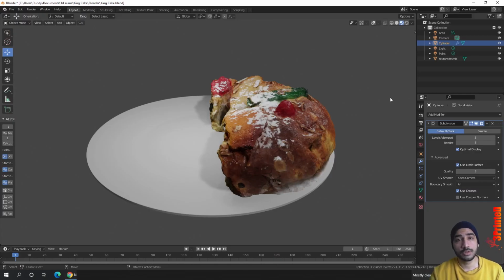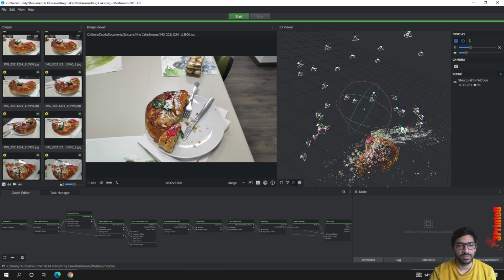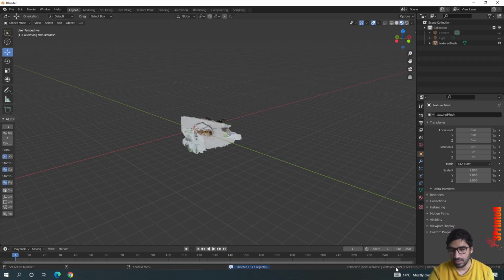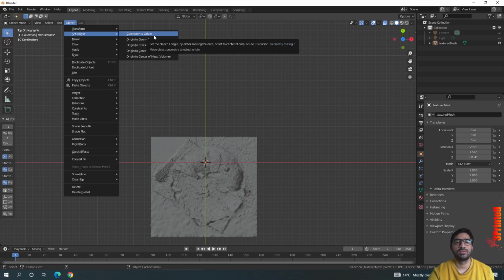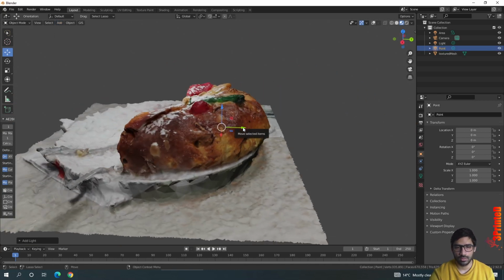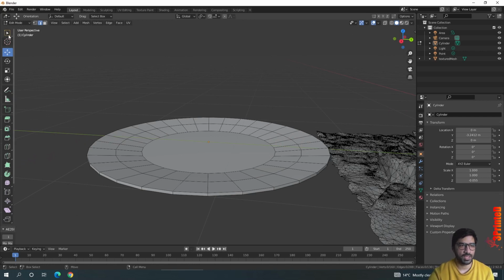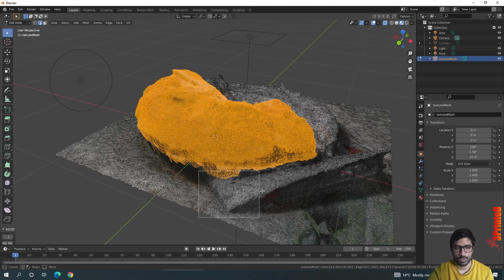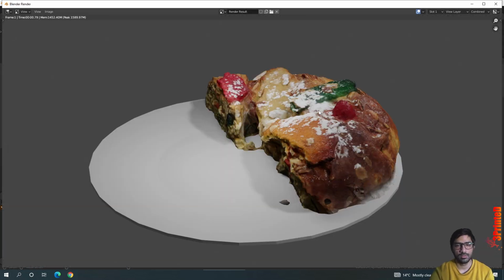3D Scanning Using 4 Year Old Phone | FULL WORKFLOW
3D Scanning Using 4 Year Old Phone was and amazing experience for me, I was kind of shocked how amazing the 3d Scan turned out.

Chapters:
0:00 Intro
0:33 Camera Used for 3D Scan
0:48 Photo References Issues Explained
1:23 Meshroom for generating Point Cloud
2:33 Importance of Locking Camera Focus
3:10 Organize Files
3:44 Locating Scanned & Processed 3D Model
4:30 Importing Scanned 3D Model into Blender
5:30 Cleaning Scanned 3D Mesh
12:30 Modeling Plate for Base
21:10 Finalising 3d Model